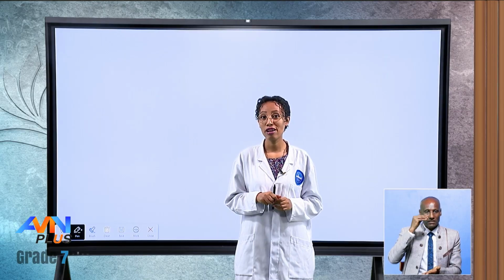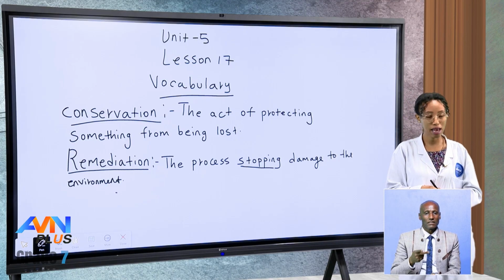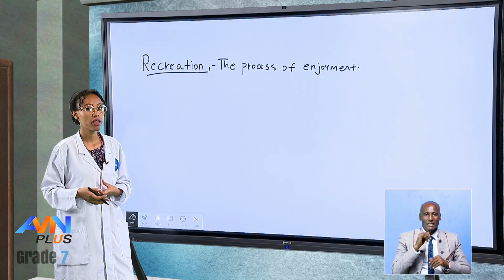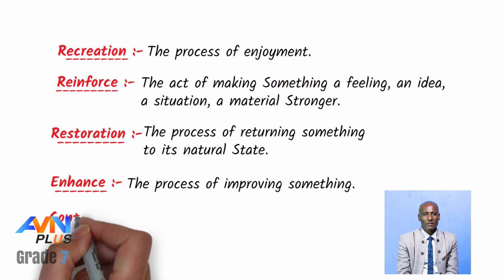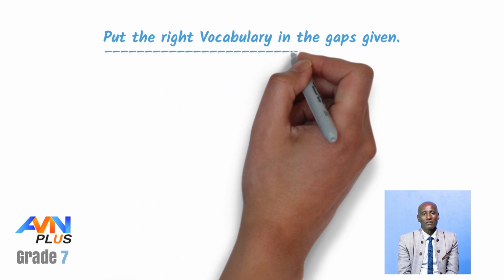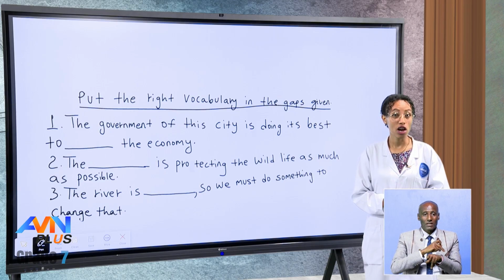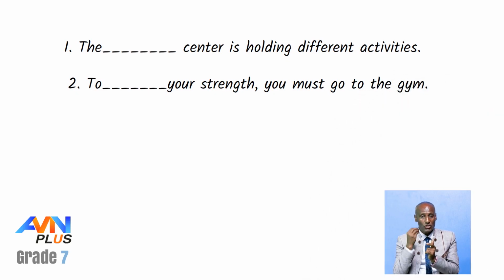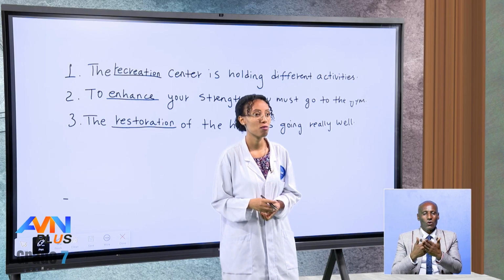English Grade 7 | ሁለተኛ ሴሚስተር ትምህርት 7ኛ ክፍል እንግሊዝኛ 3ኛ ሳምንት